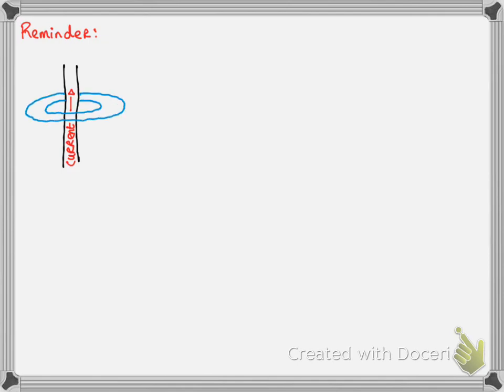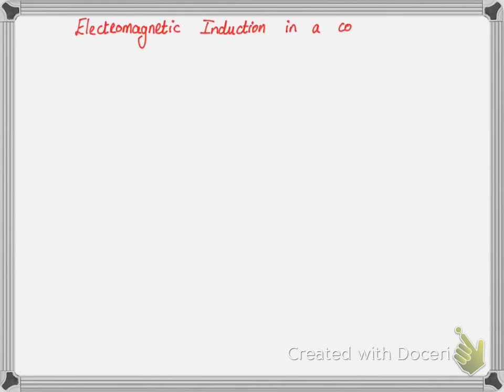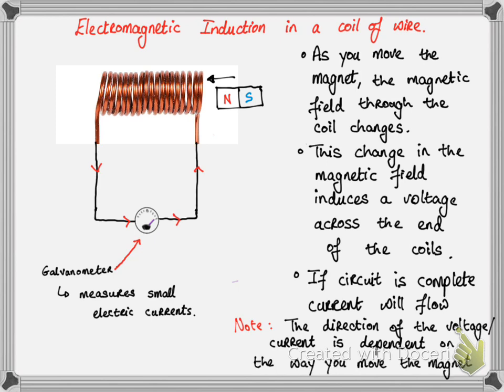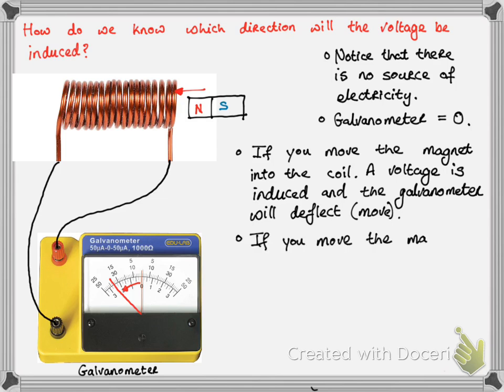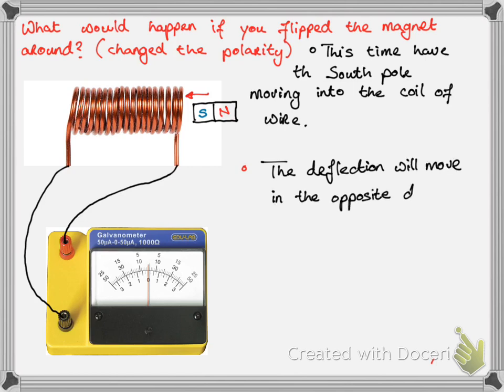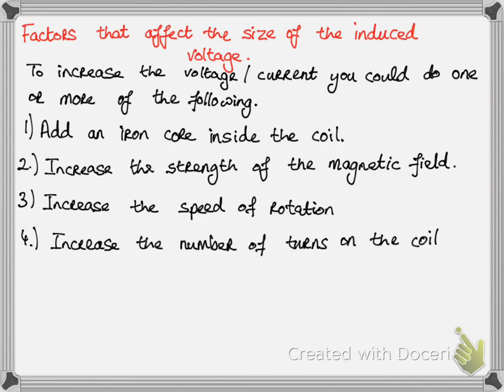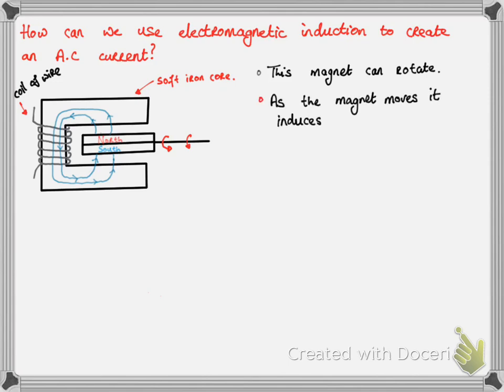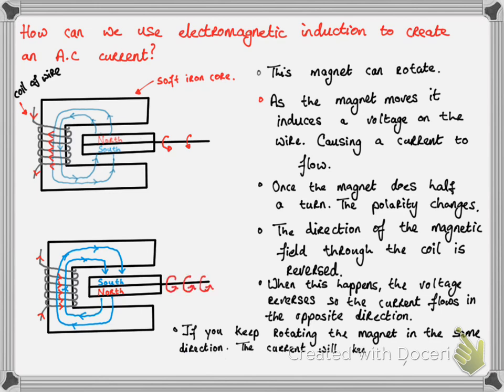Electromagnetic induction and AC generator